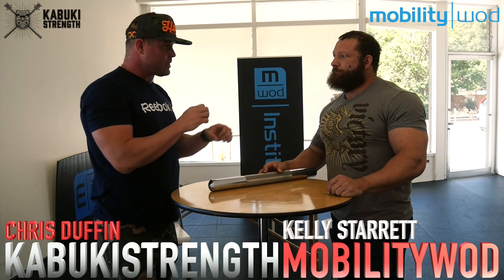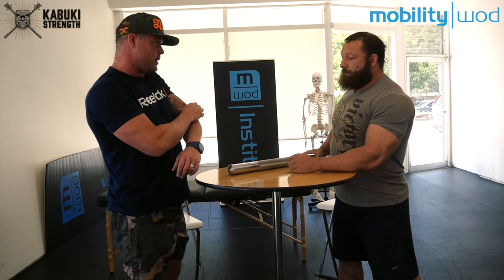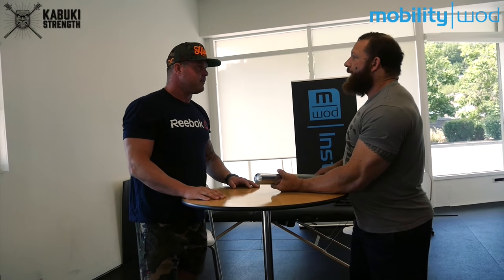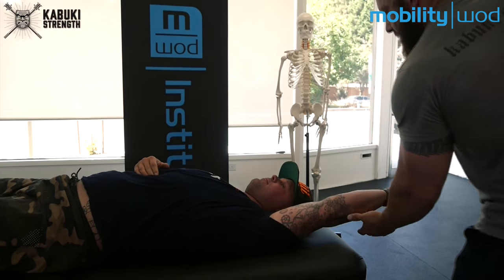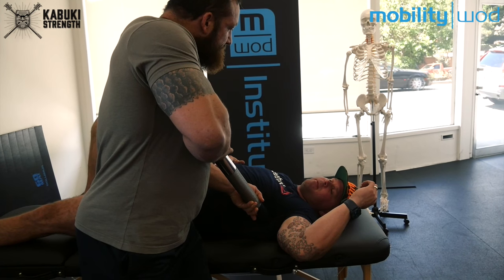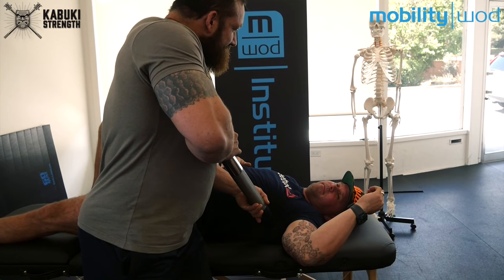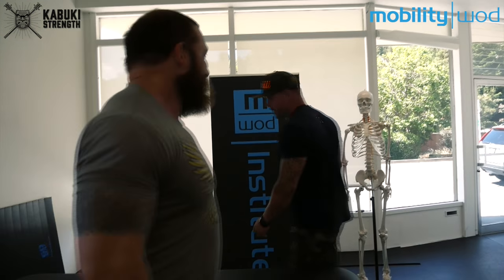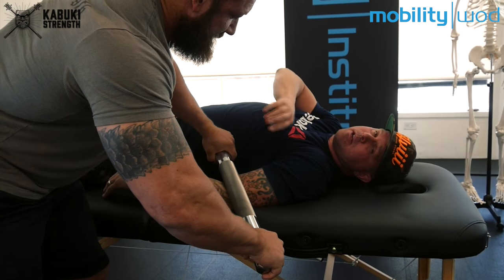Kelly Starrett & Duffin using Boom Stick to release triggers & fascial shearing#triggerpointtherapy